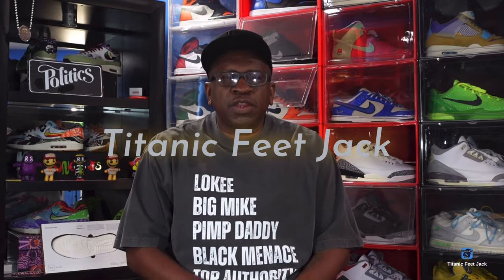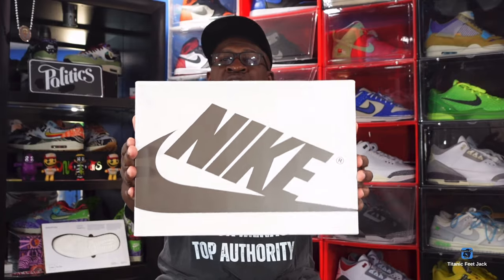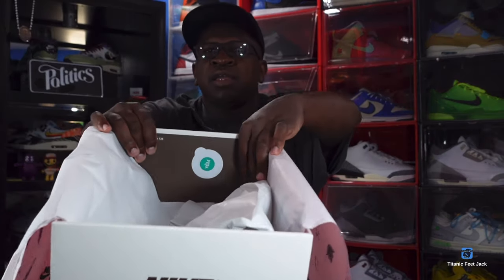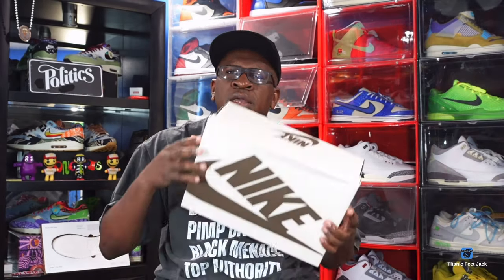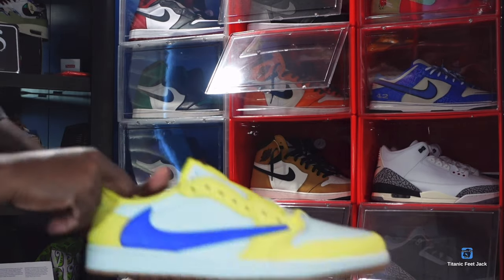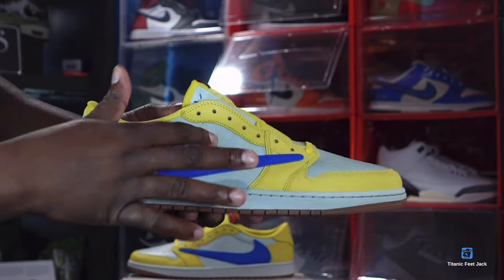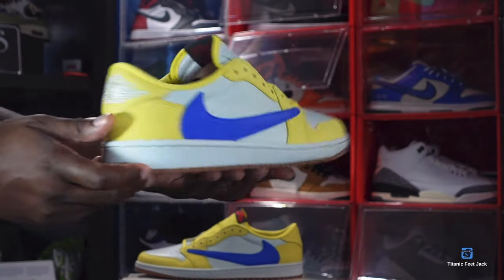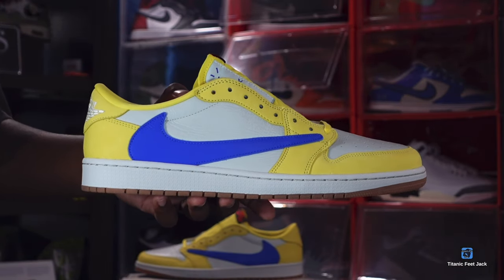TRAVIS SCOTT X AIR JORDAN RETRO 1 LOW OG “CANARY YELLOW”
The Travis Scott Women’s Air Jordan Retro 1 OG SP Canary Yellow, also known as Elkins after Travis Scott’s High School, showcases the Houston rapper’s signature swoosh, in Racer Blue adorning the lateral side of the shoe. A white leather upper is contrasted with yellow overlays at the forefoot and heel. A red and black Nike Air tag adorns the tongue, while mismatched Cactus Jack and Jordan Wings branding is embroidered in white on the heel tab of each shoe. The sneaker is underpinned by a traditional cupsole, highlighted by white textured sidewalls and a gum rubber outsole.